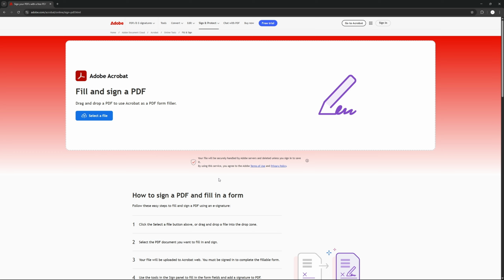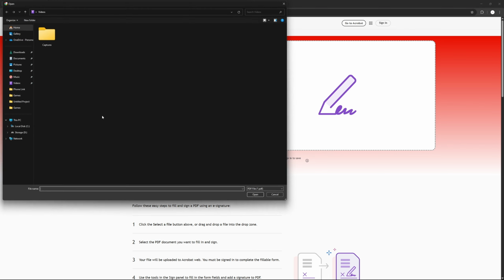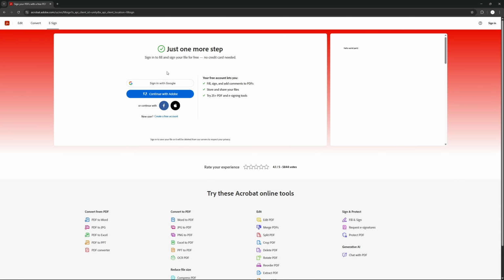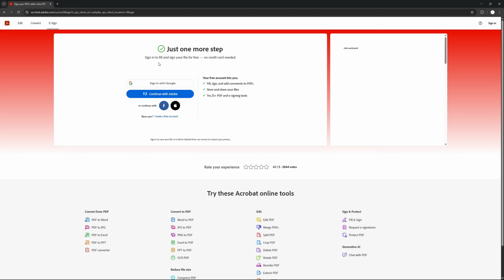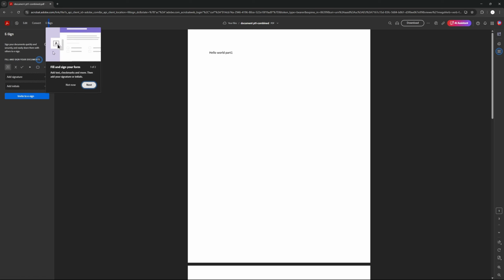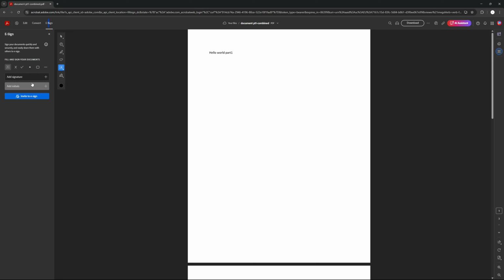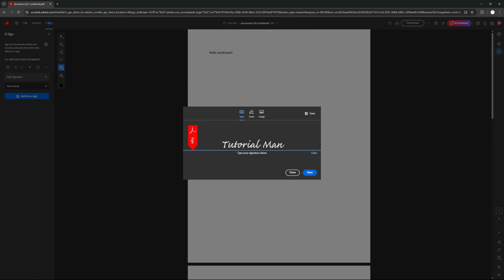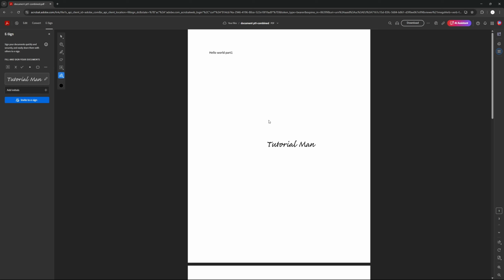How to Insert Signature in PDF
How to Insert Signature in PDF in 2025

Learn how to insert your signature into a PDF file easily using different methods in this step-by-step tutorial. Whether you want to add a digital signature for documents, sign a PDF electronically, or use your handwritten signature, this guide shows you the best tools and techniques. Perfect for work, school, contracts, and business forms. Compatible with Windows, Mac, iPhone, Android, and online tools like Adobe Acrobat, Smallpdf, and others. This video is great for beginners who want to know how to sign PDF files without printing or scanning. Save time and stay professional by learning how to insert a signature into any PDF document.